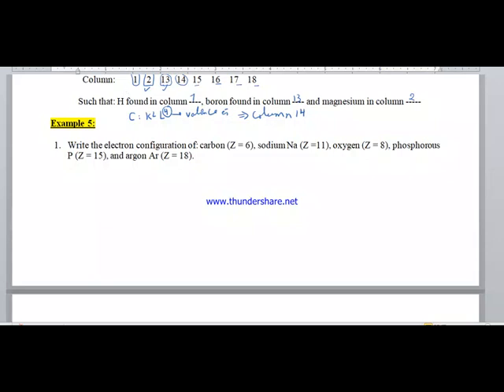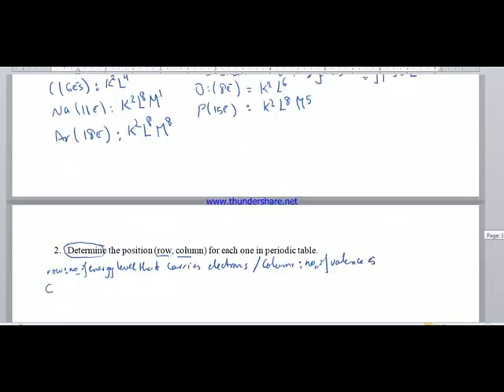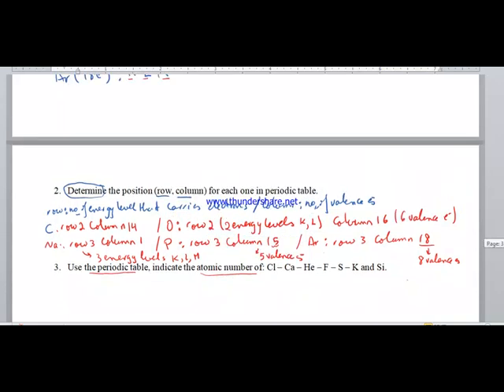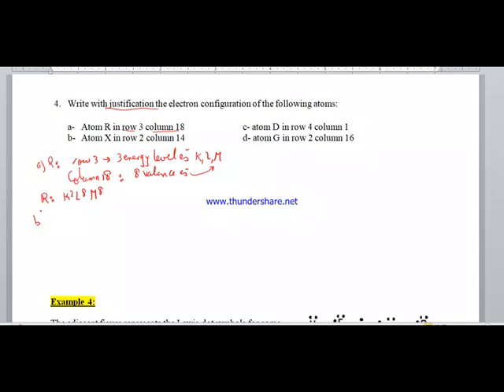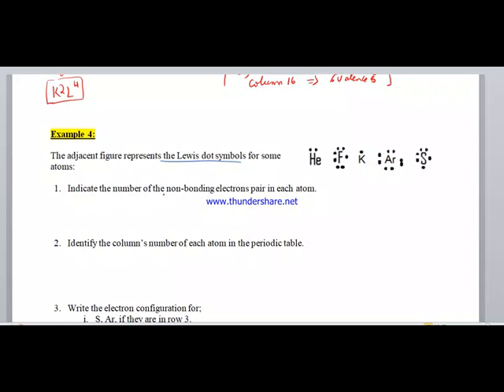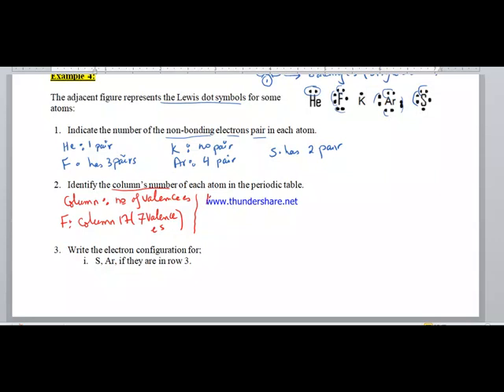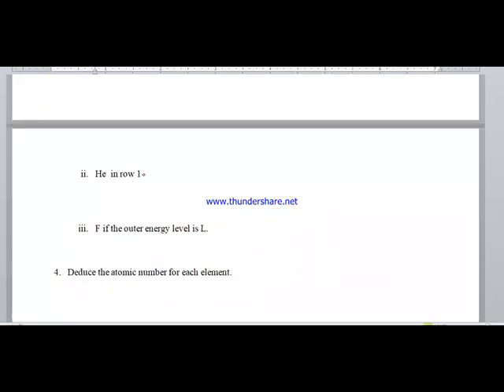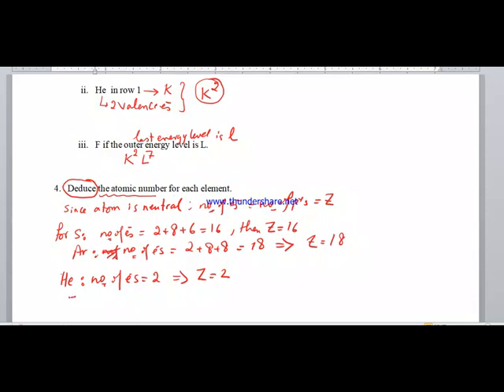chapter 2, electron arrangement (solving exercises) - part 1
solving examples about writing electron configuration for some atoms and their Lewis dot symbol. also determination their position in the periodic table.